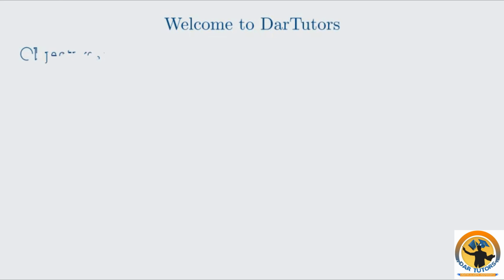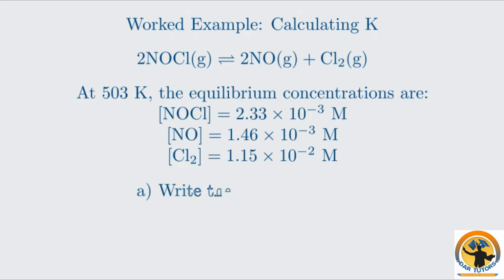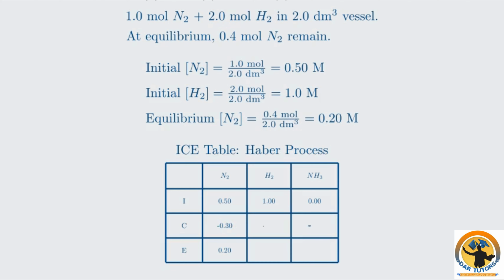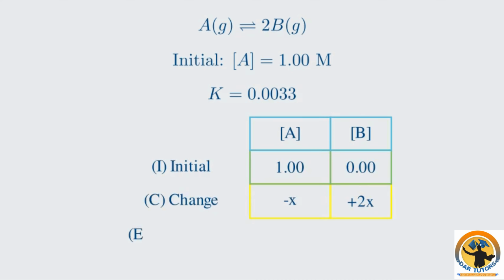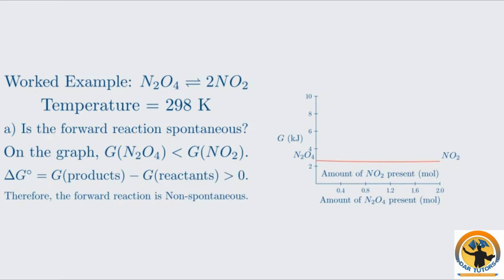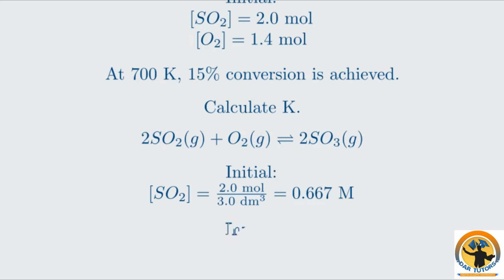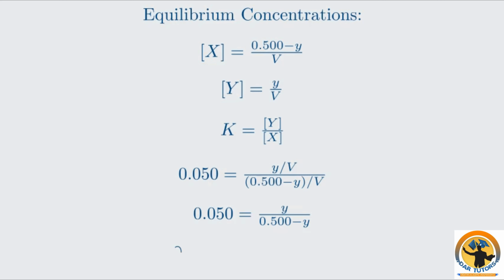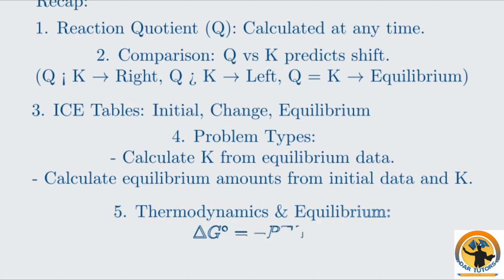Understanding Reaction Quotients, K, and Equilibrium